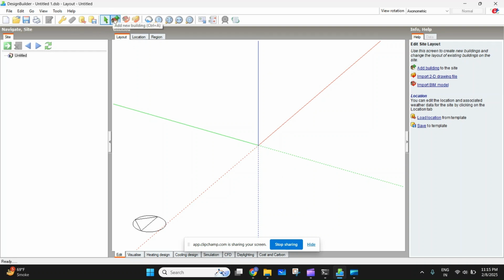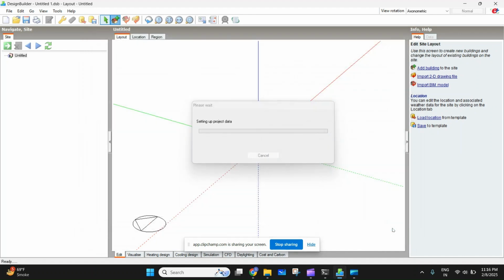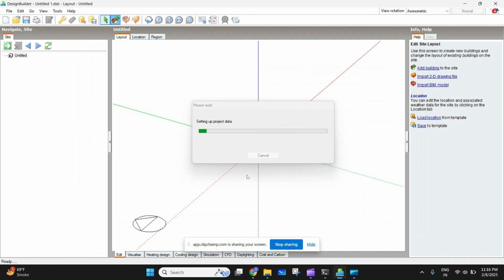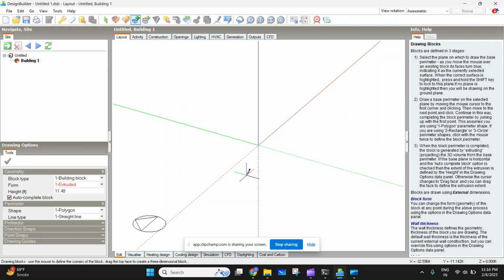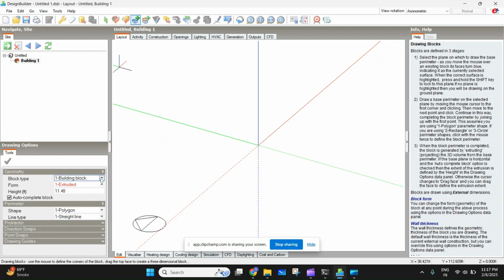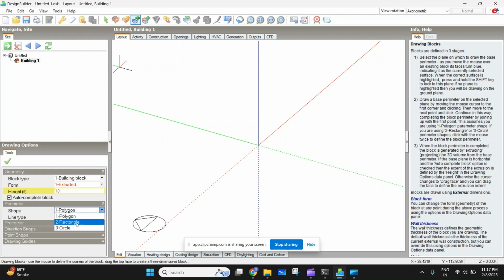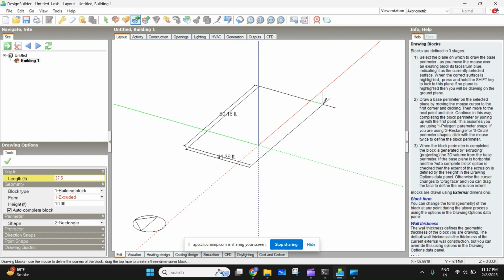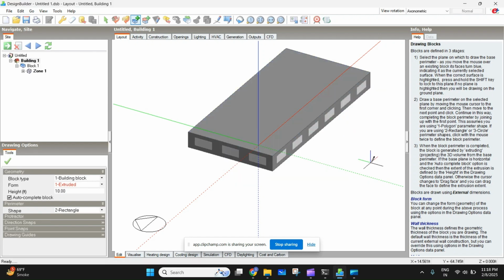How to easily make a Rectangle building in design builder ??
Hi in this video have have covered some important points of design builder and how to make a perfect rectangle building in design builder